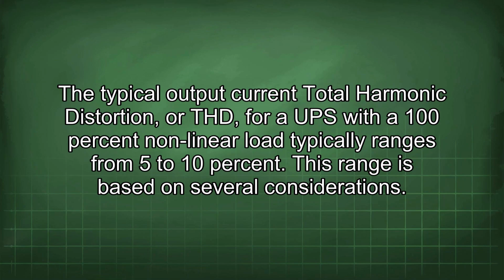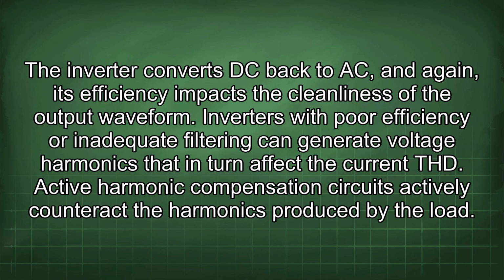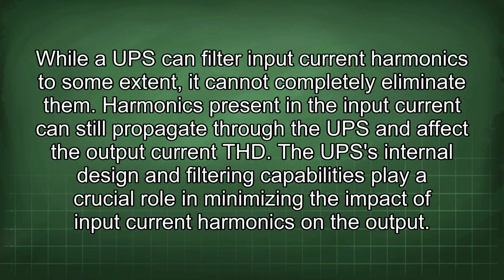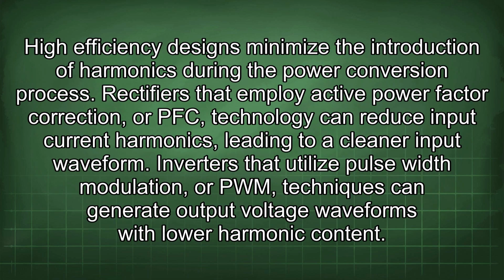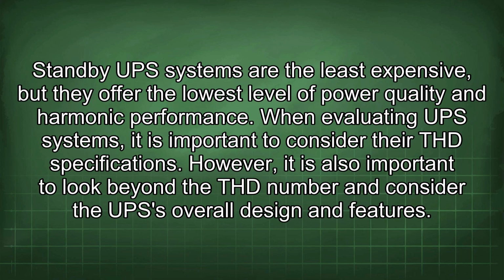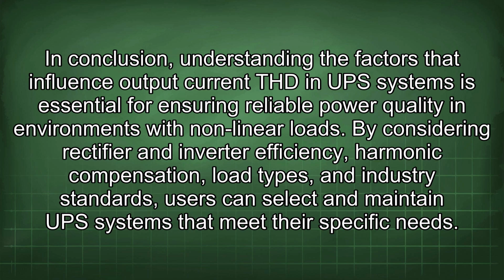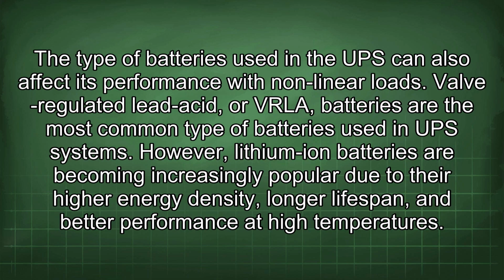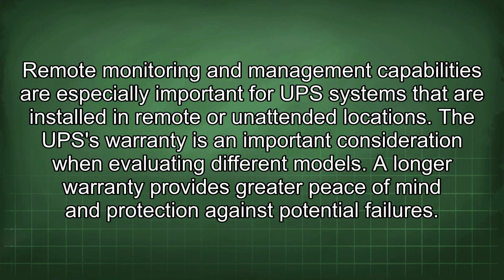UPS Output Current THD with Non-Linear Loads Explained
This video discusses typical output current Total Harmonic Distortion or THD values for UPS systems powering non-linear loads. We cover industry standards, practical experience, and factors affecting THD. Learn about rectifier and inverter efficiency, harmonic compensation, and load types.